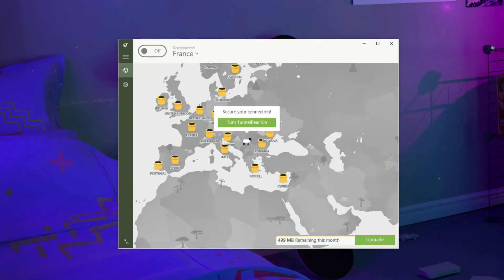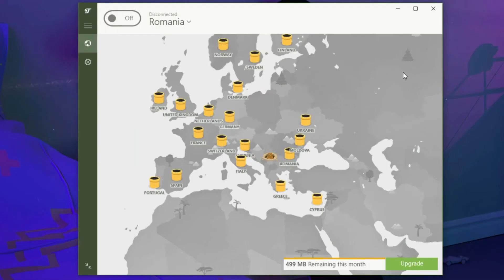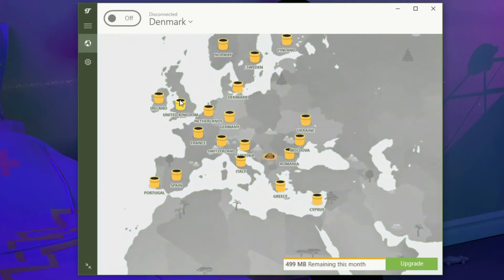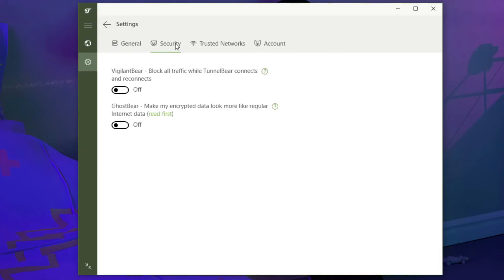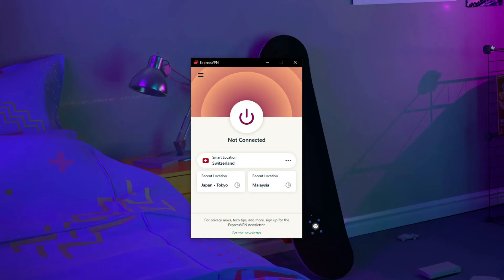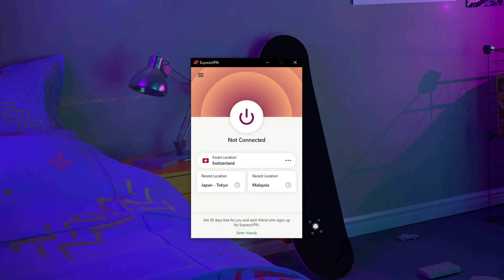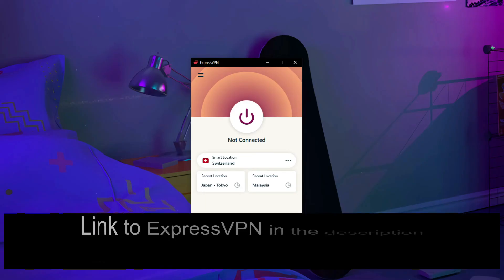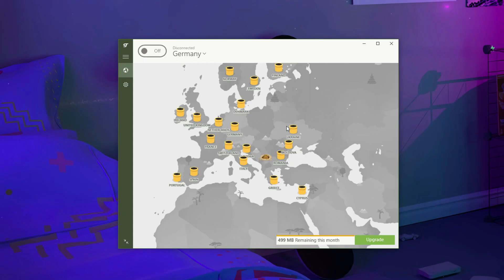HOW TO USE TUNNELBEAR VPN 🤔✅ : An In-Depth Guide on How to Use TunnelBear on ALL Devices 📱💻🖥️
In this video, we explain to you how to use TunnelBear VPN on all devices and platforms, including Windows, iOS, Android, macOS, and Linux. 💯

TunnelBear is a popular free VPN known for a decent server network, solid security, and beautiful-looking applicaitons for all platforms. However, if you're still wondering how to use TunnelBear VPN, know that it's very simple and takes just a minute or so to get used to. 👍

So, how to use TunnelBear VPN? Well, you can connect to the server you want in two ways - you can either click once on the locaiton you want on the world map or use the server list, where you can also choose the location where TunnelBear will connect to. 🟢

In the Settings menu, we see that TunnelBear also offers a few security features to choose from. You can use GhostBear, a feature for bypassing censorship, but also VigilantBear in case you want to enable a kill switch and automatically shut down your internet connection if the VPN connection is lost. 🔷

And this is basically everything you need to know on how to use TunnelBear VPN. It's very simple because TunnelBear offers no special features and is quite limited, offering just 500 MB of data a month, small server network compared to premium VPNs, and slow speeds. ❌

Therefore, if you're wondering how to use TunnelBear VPN, we suggest going for another VPN - ExpressVPN. This is a premium provider, so it's a paid one. However, you get unlimited bandwidth here, 3,000 servers in 94 countries globally, impeccable security, 24/7 support, and great device support. 👑

Also, ExpressVPN is quite easy to use on all platforms and lets you connect to the server of your choice with one click of a mouse. If you're interested in testing out ExpressVPN, you can do it by using the following link 🔥 that also gives you a 49% discount and 3 months free for the annual plan, plus a 30-day money-back guarantee for all plans, should you want to get a refund in the first 30 days of purchase and not lose a single penny ⚠️

You now know how to use TunnelBear VPN and as you can see, it's very easy. But, as said, ExpressVPN is equally as easy to use, yet offers so much more, so it's our recommended pick instead of TunnelBear. 🆗